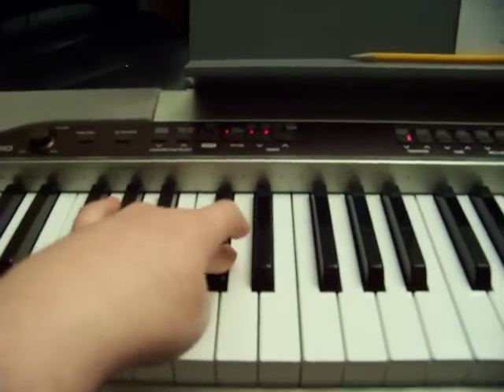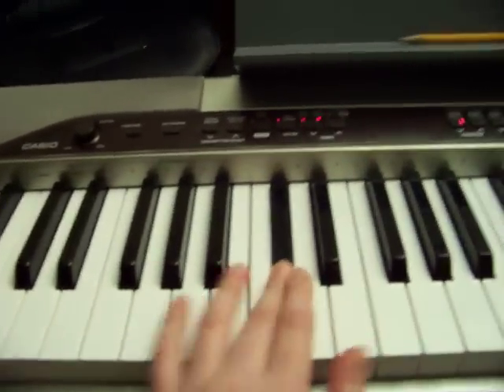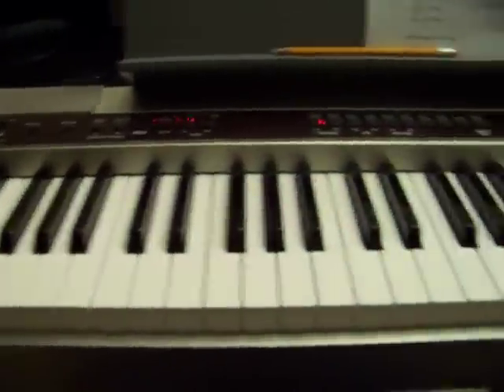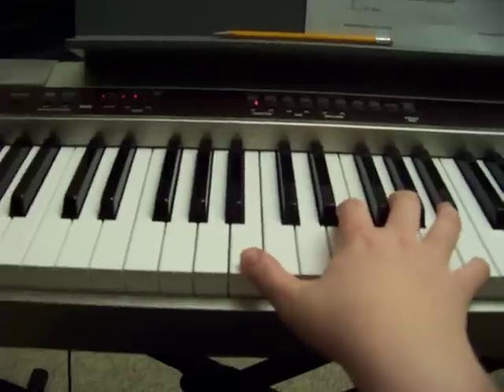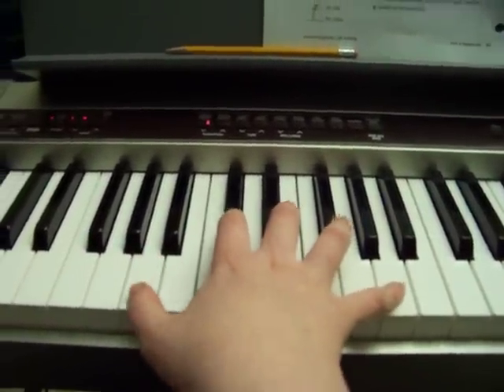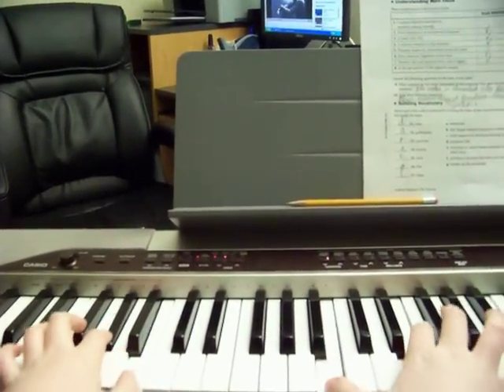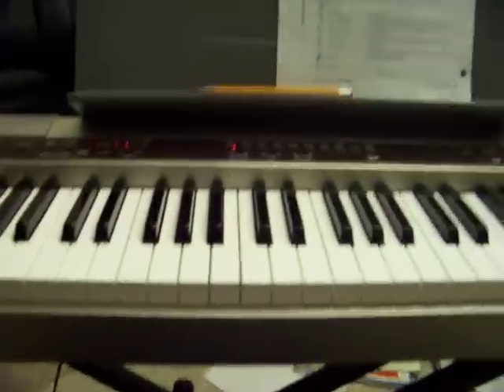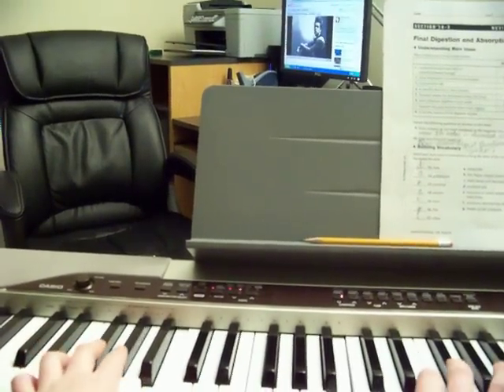How to play "Midnight Train" by Journey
This is how to play Midnight Train on piano. Sorry if you dont understand. lol :D
R- B    B    B    A
     E    F#  E    C#
     B    B    B    A
L-E  F# G# B   C# D# C#   D# E A   D# E